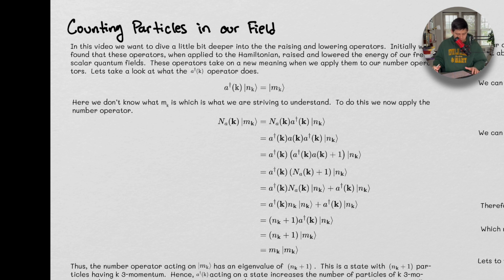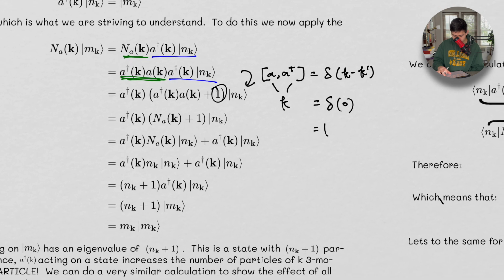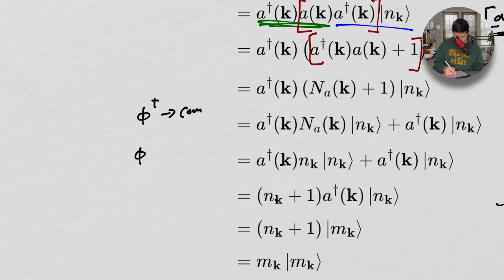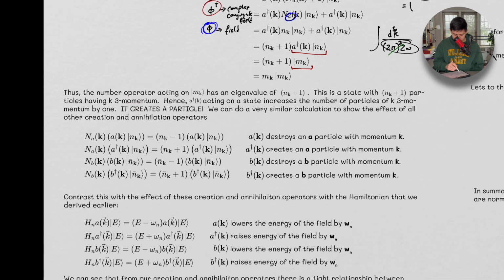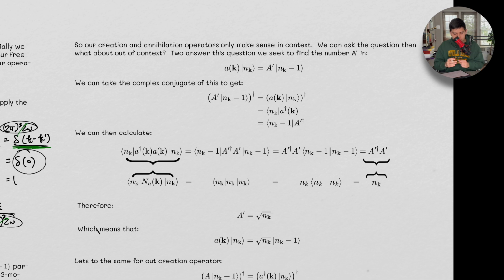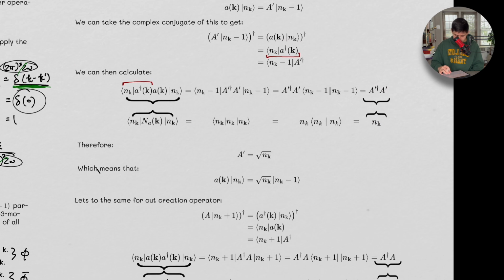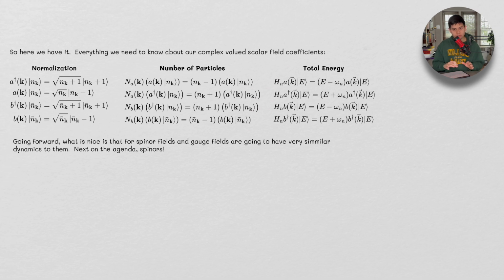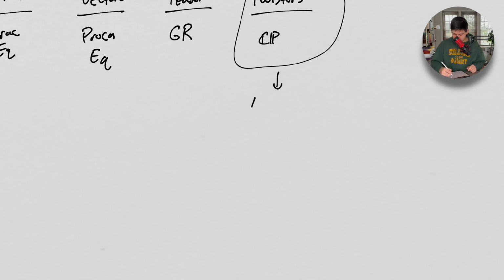Quantum Field Theory Made Easier 9 | This is How to Count Particles on Quantum Fields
In this video we cover the number operator and compare it with the Hamiltonian and we will see that there are some striking similarities between them when we consider the creation and annihilation operators that we have been working with.